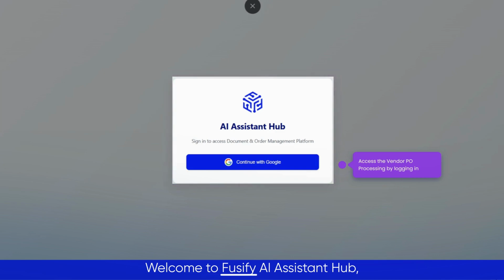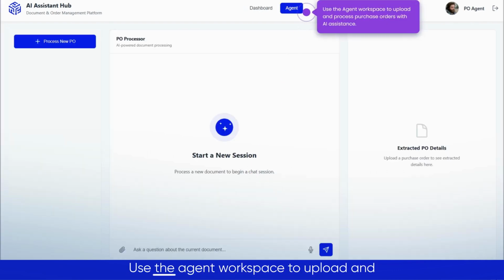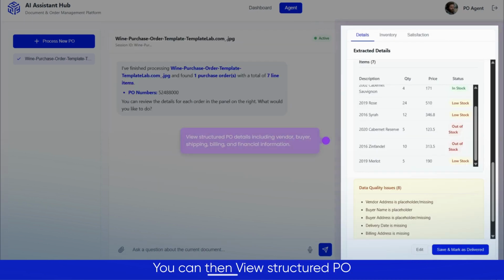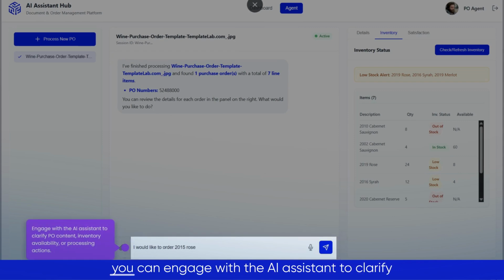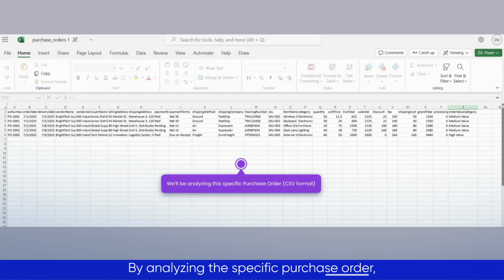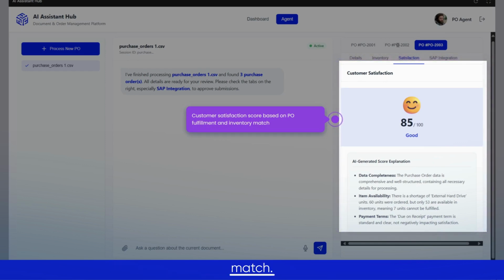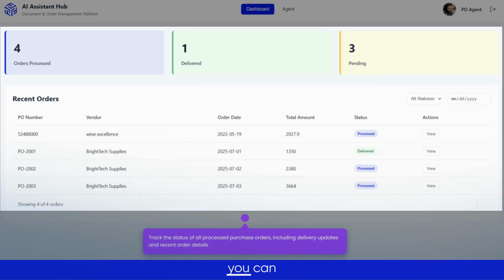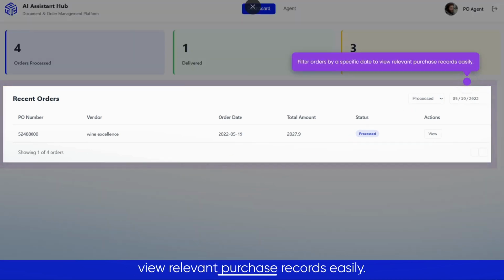Fusefy Order Processing Agent | Automate Your Business Tasks with AI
Discover how the Fusefy Order Processing Agent can automate your business tasks, save time, and boost productivity! In this video, we walk you through real-world examples of how AI agents handle order management efficiently.

What You’ll Learn:
• How Fusefy AI agents automate order processing
• Step-by-step demo of an Order Processing Agent in action
• Tips to streamline your business workflow with AI
• Real-life examples of AI solving common business challenges

Why Use Fusefy:
Fusefy’s AI agents are designed to reduce manual work, prevent errors, and improve business efficiency. Whether you run a small business or manage a team, AI agents make operations smarter and faster.